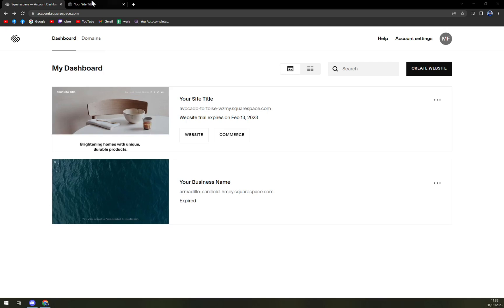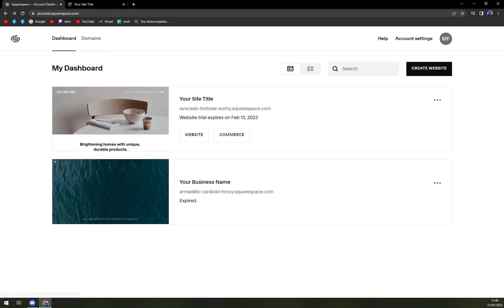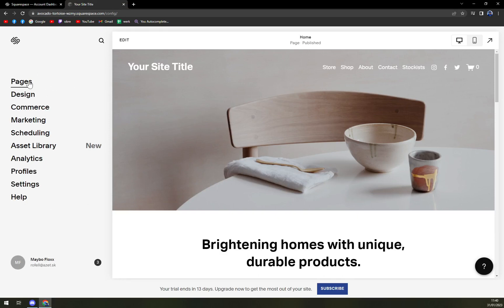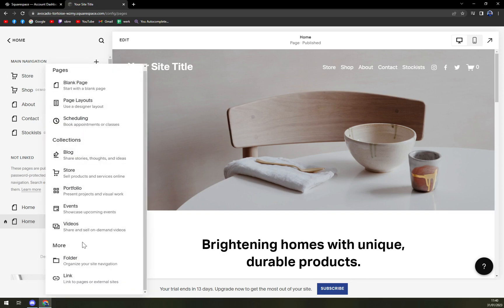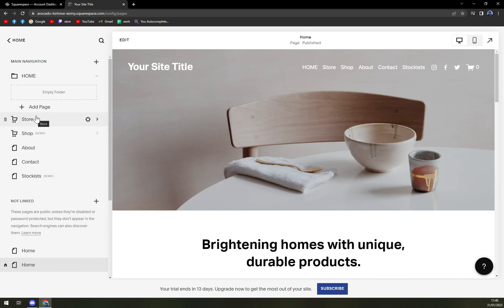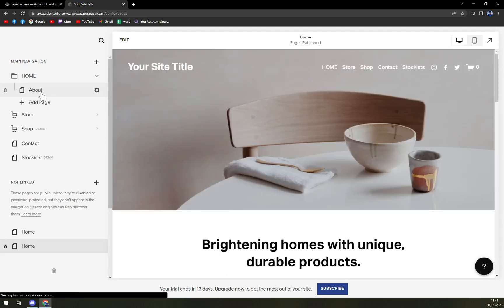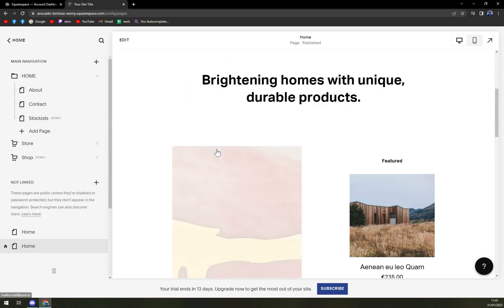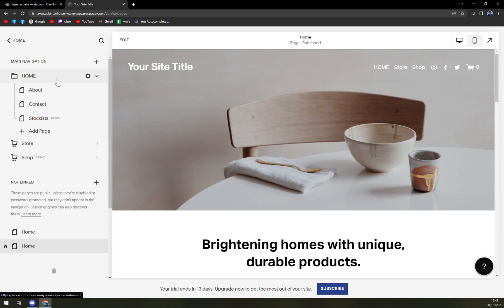How To Make A Subpage On Squarespace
In This Video You Will Learn How To Make A Subpage On Squarespace